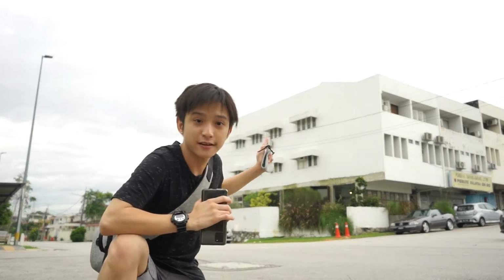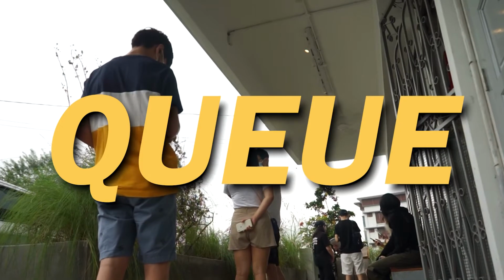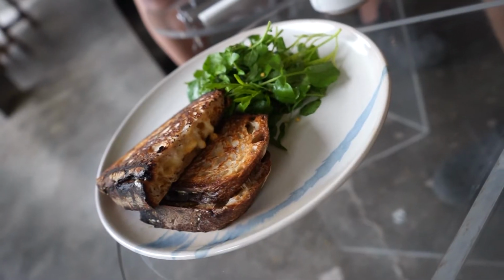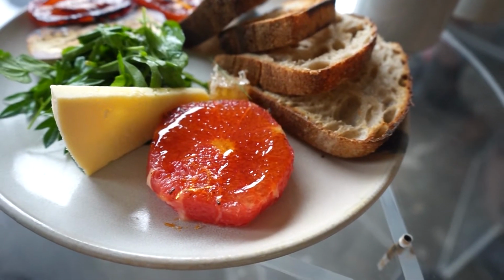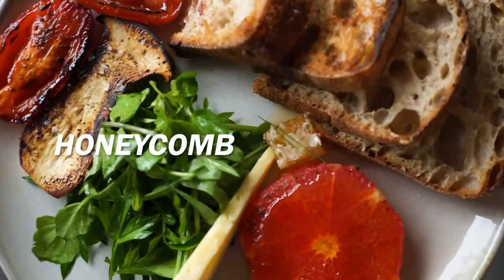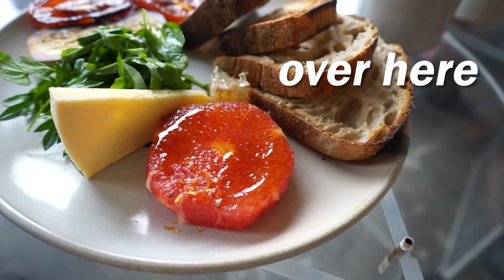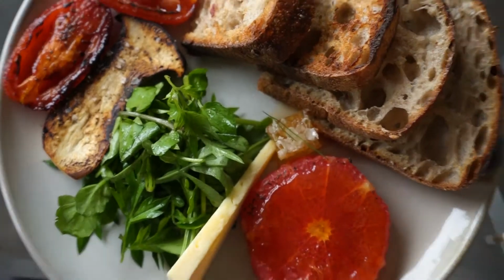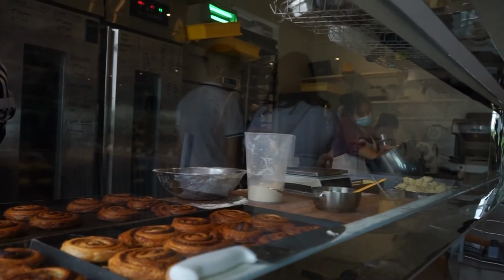Day in my life VLOG | Cafe Hopping in Malaysia | Dou Dou Bake // Shaun Yoong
Y'all really enjoyed the Ikea cafe hopping video so this week I'm back at it again with another cafe hopping vlog. This time, we're going to Dou Dou Bake. I've heard many good things about them from my friends and on the interwebs so it's only logical for me to go there and experience the doudouness myself.

In this vlog, I tried the small dou dou breakfast and their cappuccino. The honeycomb and sourdough was the main highlight of the whole experience in my opinion. Plus, their sourdough OMG don't play play. They know what they're doin' with their dough. A bit pricey, but totally recommend going there for the experience!

**This video was prerecorded before MCO 2.0 in Malaysia**

Take a picture/screenshot of this vid and tag @doudou_bake and I (@shaunyoongdy) on your insta stories!

Go give Dou Dou Bake a visit and do a sourdough haul
38, Jalan SS 4c/5, Taman Rasa Sayang, 47301 Petaling Jaya, Selangor

Go follow them on Insta too! Tell them I sent ya

Your support means A LOT and the channel would not be where it is today without all of you. You rock!

Everything You Need Is By Your Side by Vlad Gluschenko